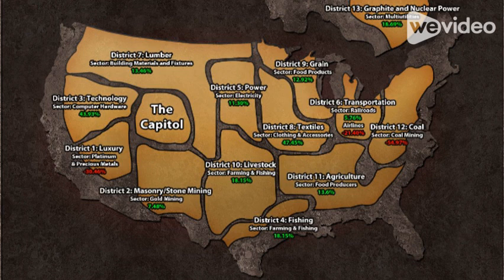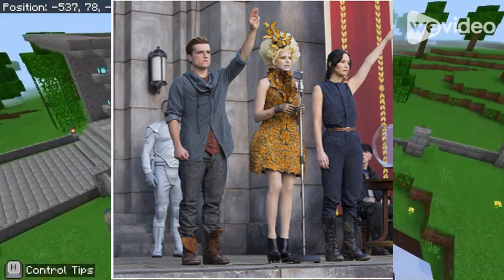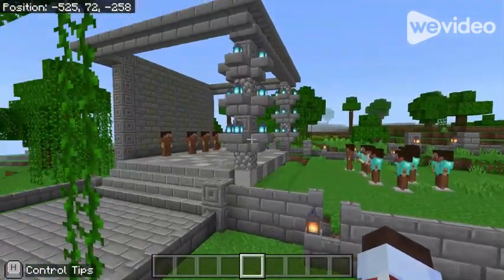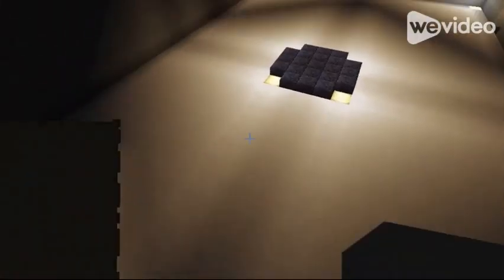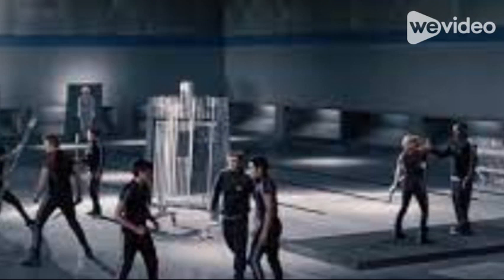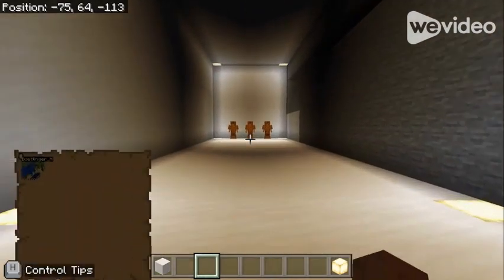The Hunger Games Minecraft Build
Created by: Noah, Kayden, Jake Earl, and Addie

This Minecraft build shows the setting for the book "The Hunger Games" by Suzanne Collins.